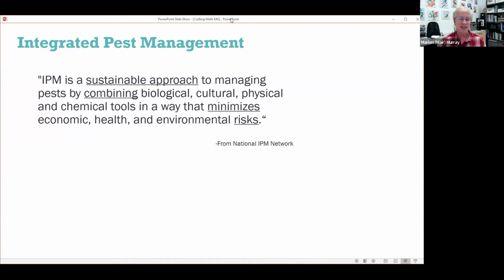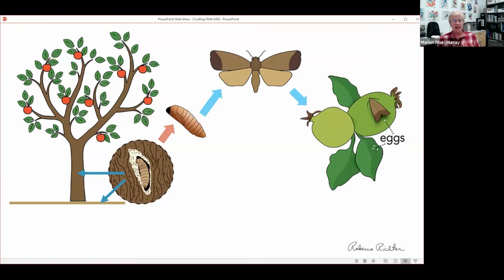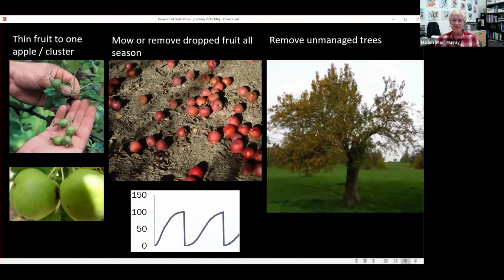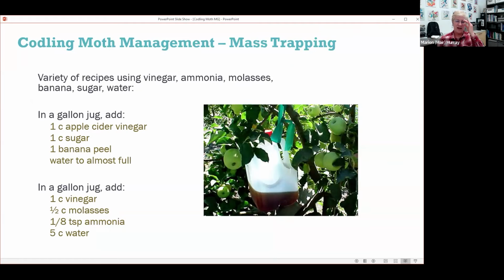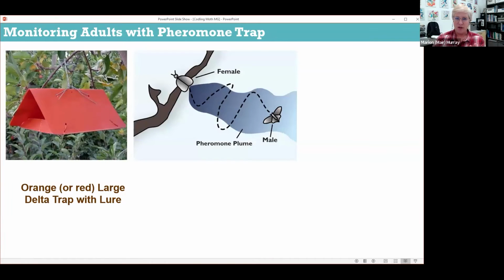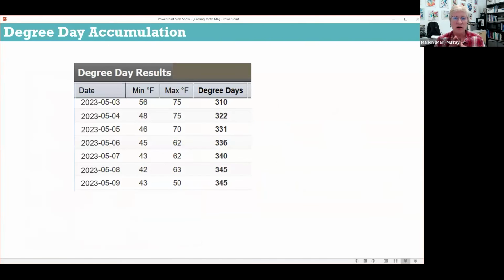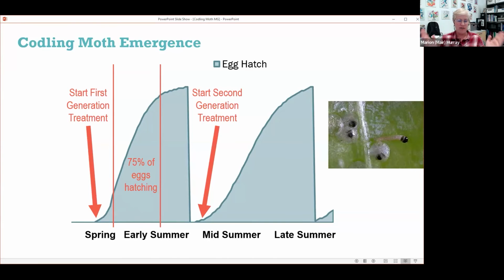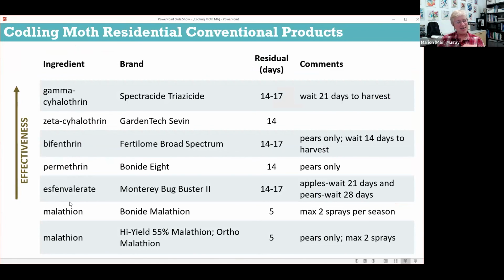Codling moth life cycle and control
Join Marion Murray, Utah State University IPM Specialist, as she discusses codling moth life cycle and control in apples and pears.